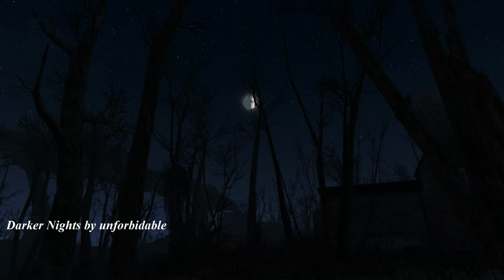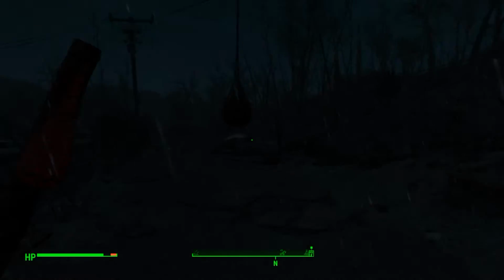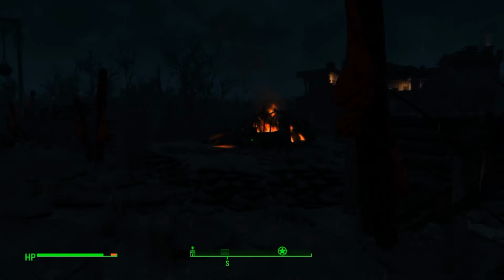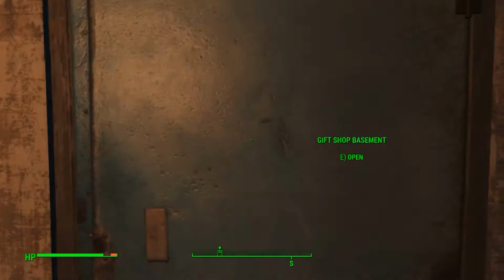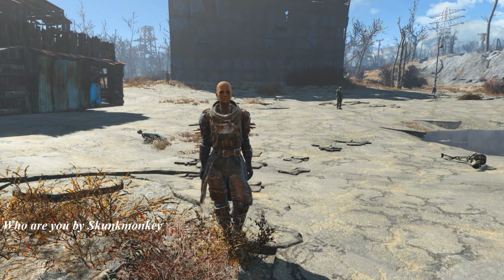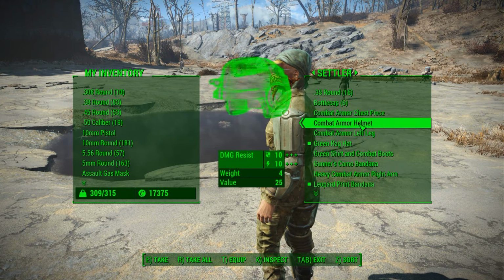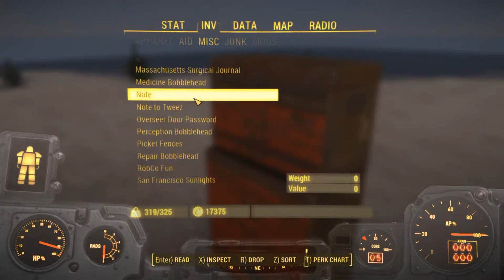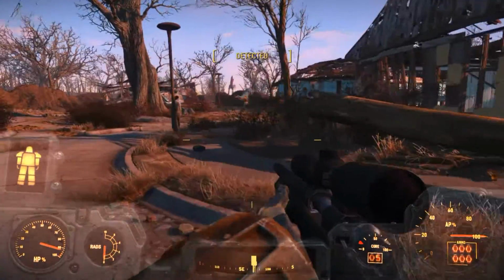Deathclaw Christmas | Fallout 4 mods # 1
A fallout 4 weekly highlight of mods. mods in fallout 4 can help you alter the game and add new content. the modding community is the back bone of most of Bethesda games at least on the PC and its no wonder since release new mods have been coming out almost every minuet .

I cant wait until the creation kit gets released, but even  with out the creation kit some one has already made a quest mod for fallout 4.
This week i take a look at 4 different mods one that allows you to kill any npc, another that improves the immersion of the nights in fallout 4, one help you make your settlement feel more homey, one that allows you to help save Christmas from three evil death claws and the last one helps you smooth talk codsworth

Mods Used
( Please remember to endorse any mods you like thank you !)

[Shameless tags]
Fallout 4
Fallout 4 walk through
fallout 4 content
fallout 4 guides
fallout 4 locations
fallout 4 steam
fallout 4 PC
fallout 4 Mods
fallout 4 Pre creation kit
fallout 4 quest mod

Game used is Fallout 4
Fallout 4 is the installment of the fallout series, a post apocalyptic role playing game made by Bethesda. Although Bethesda owns the fallout series the last installment before this one New Vegas was not created by Bethesda. The last fallout game made by Bethesda before this one was fallout 3 and the wait between the fallout games was so long people began to make jokes about fallout 4 confirmed similar to the infamous Half life 3. Thankfully we actually get to experience fallout 4 unlike the latter.